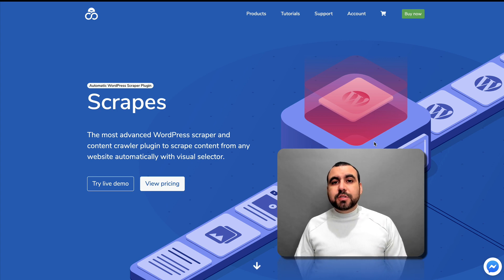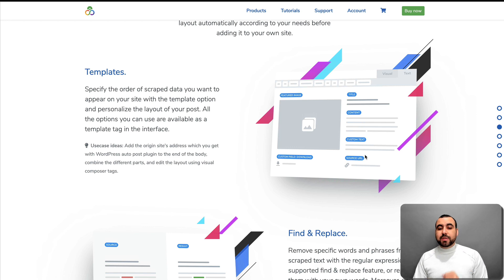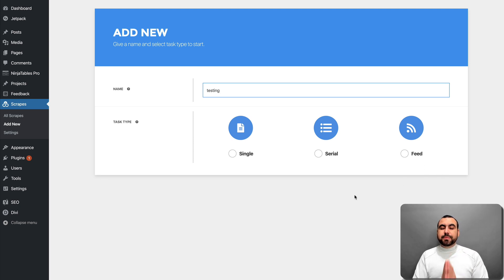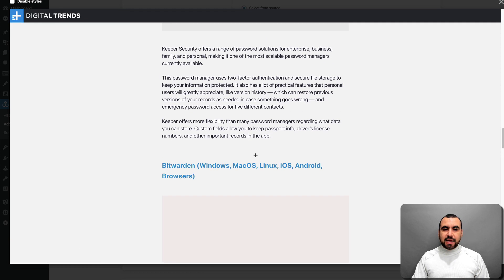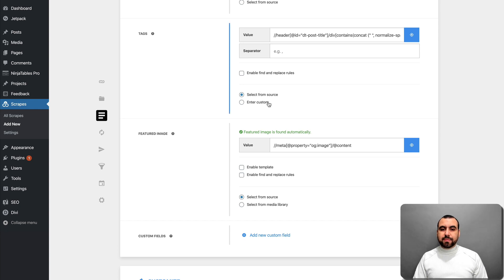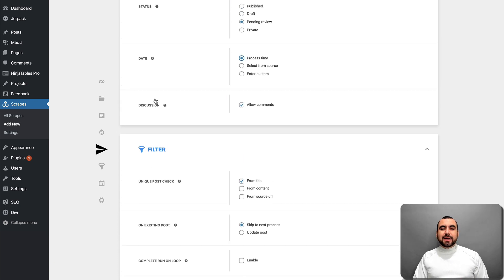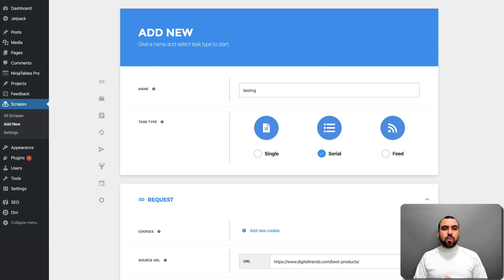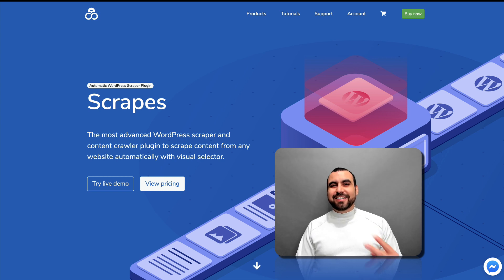Octolooks Scrapes is a Wordpress plugin that can scrape content from other sites automatically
Transform your WordPress site with the power of Octolooks Scrapes automation! This WordPress plugin is your ultimate tool for scraping content from other sites directly into your website. From grabbing RSS feeds to spinning content, auto-detecting elements, and setting custom templates, this plugin makes automation effortless.

You'll see how this plugin integrates seamlessly with WordPress to create organized, professional posts in just a few clicks. Perfect for bloggers, e-commerce owners, and content creators, this tool is a game-changer for SEO optimization, e-commerce automation, and digital content curation.

CHAPTERS:
00:00 - Intro
00:22 - Use Cases
00:54 - Instant Control
01:10 - Support All Work Fields
01:27 - Visual Selector
01:33 - Auto Detect
01:42 - RSS Aggregator
01:49 - Templates
02:27 - Math Calculation
02:38 - Language Translation
02:51 - Content Spinner
02:57 - Filters
03:13 - WooCommerce
03:26 - YouTube
03:35 - How To Use Octolooks Scraper
11:08 - How to use WP Content Crawler
11:28 - Schedule WP Content Crawler
12:18 - WP Content Crawler Options Explained
12:42 - Run WP Content Crawler
13:03 - Check Scraped Content
13:45 - WP Content Crawler Use Cases
14:02 - WP Content Crawler Review
14:29 - Get WP Content Crawler Deal